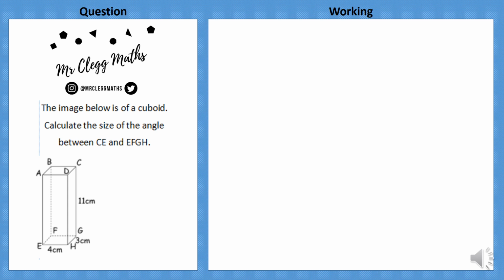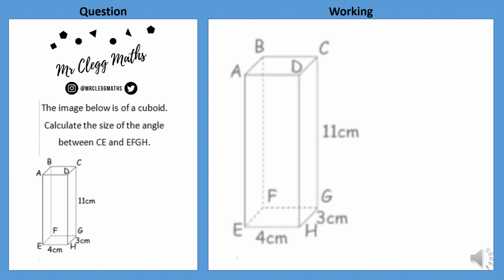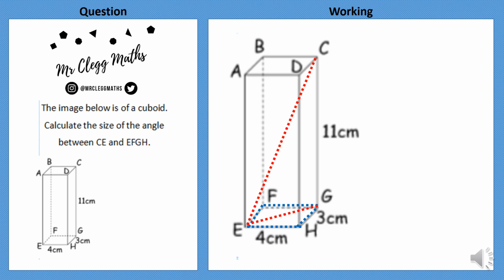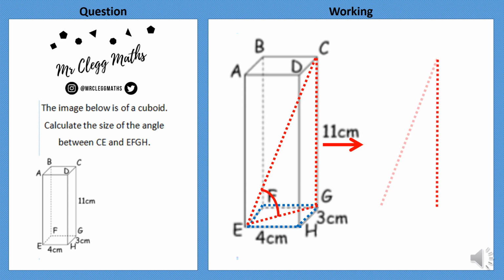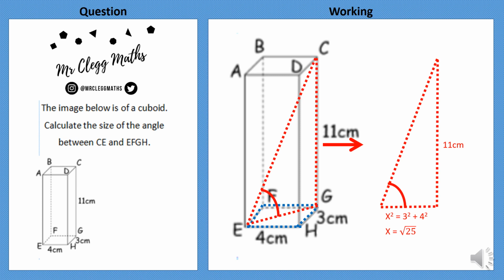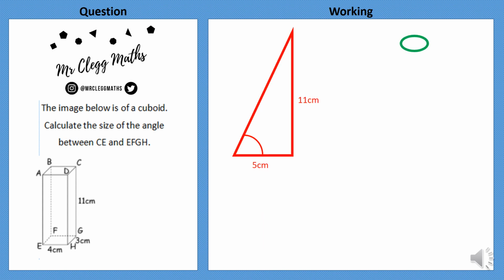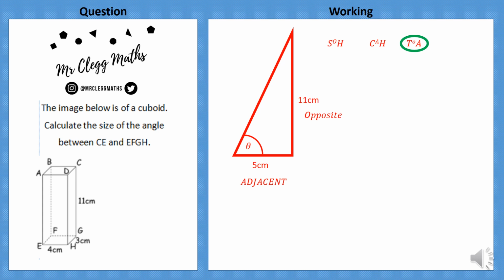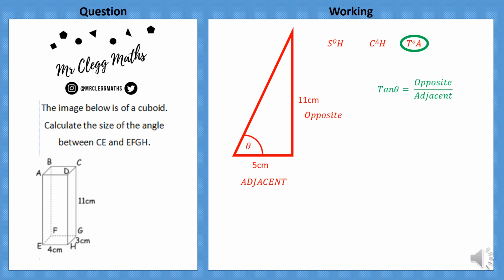Mr Clegg Maths - 3D Trigonometry Walk-through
A walk through of a question on 3D right angled trigonometry for one of my teaching groups during the Covid-19 lockdown.